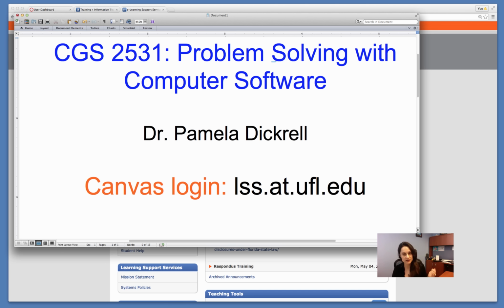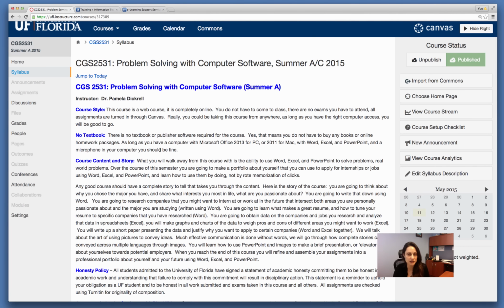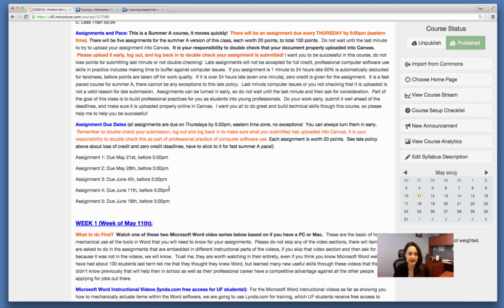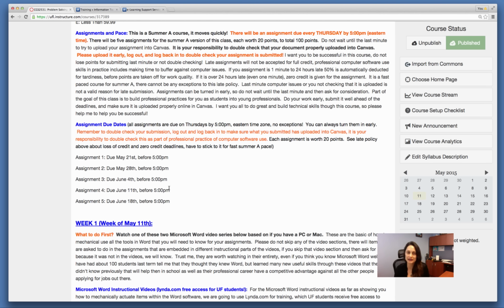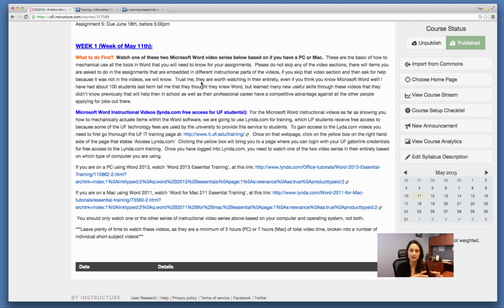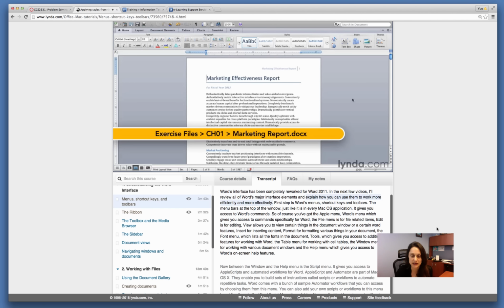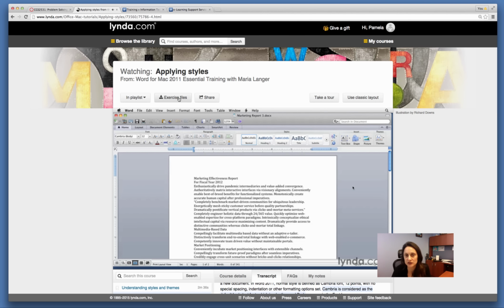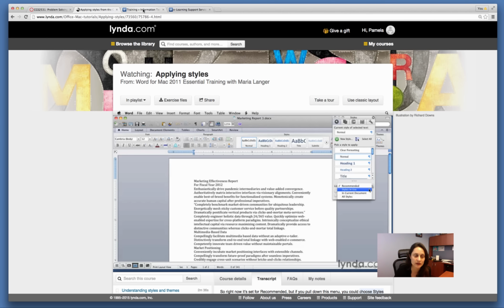CGS2531 SummerA Introduction